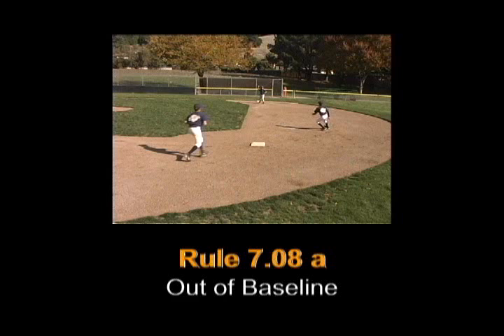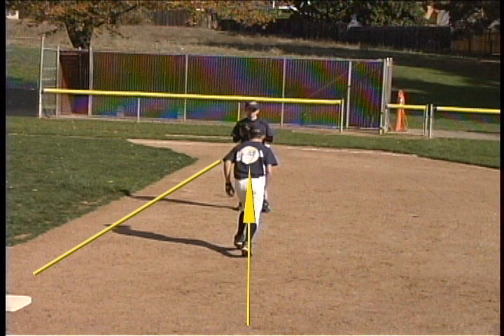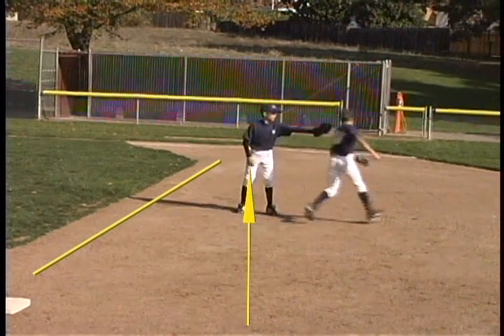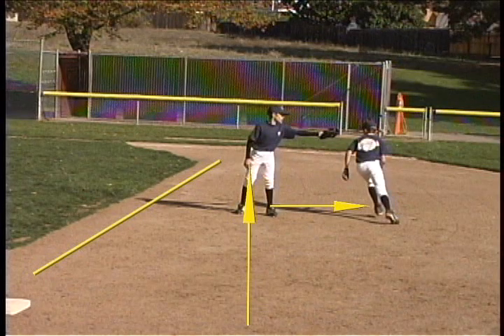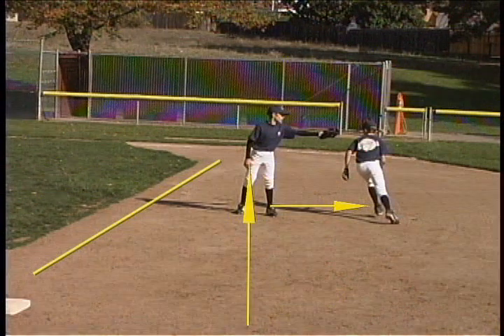Running out of the basepath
Avoiding a tag